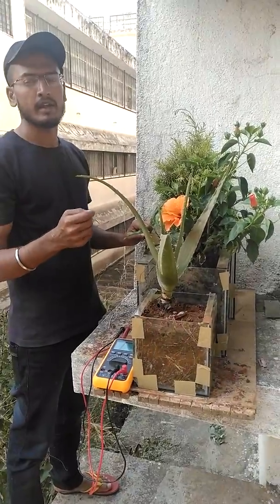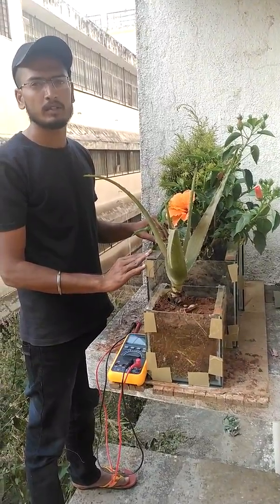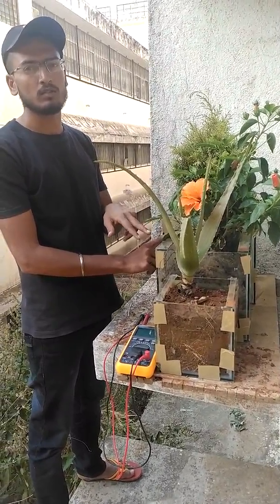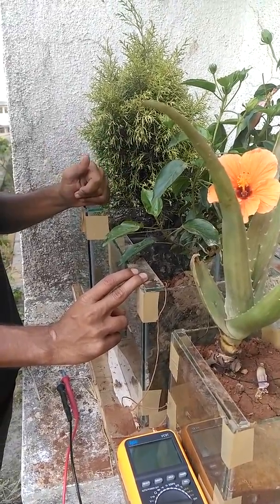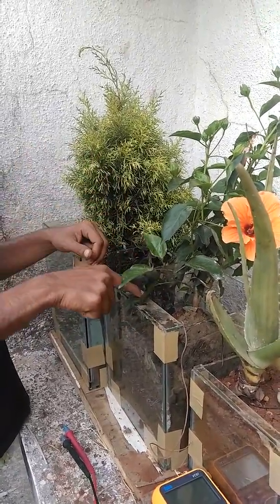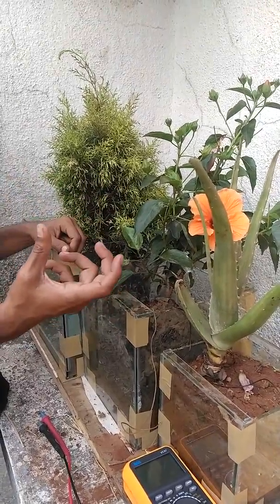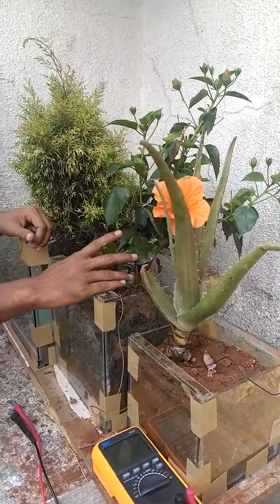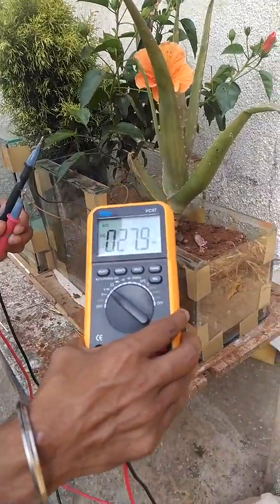Generation of Electricity from living plants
Idea for the electrifixation from rural area and concept for tackle urban pollution or making small change via green Electricity source.